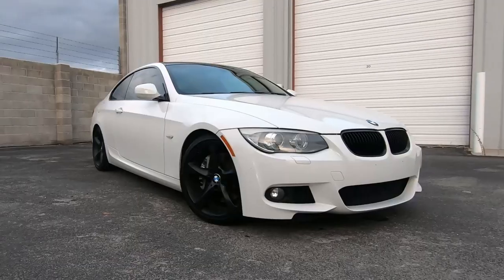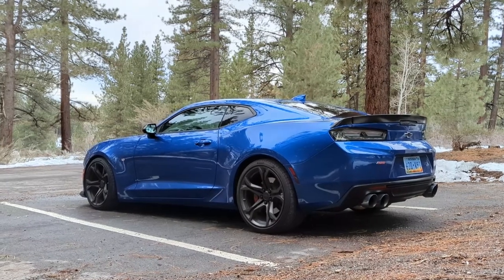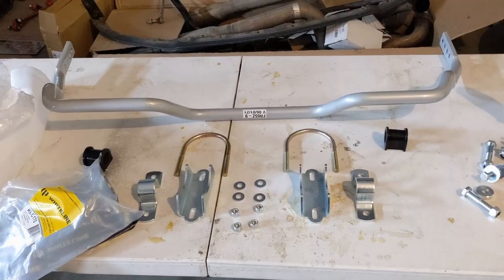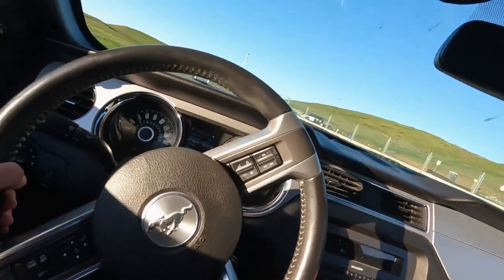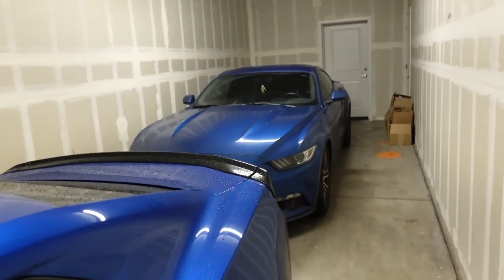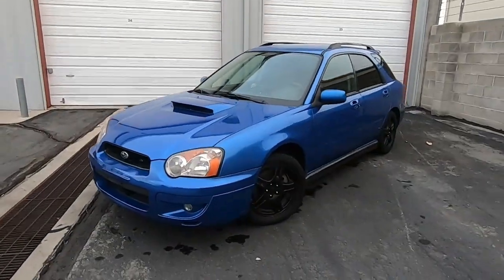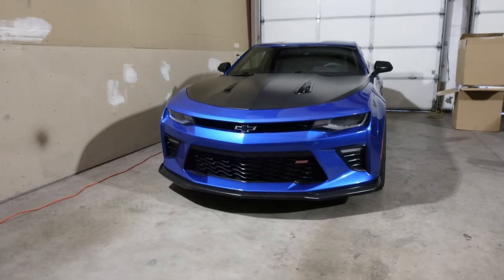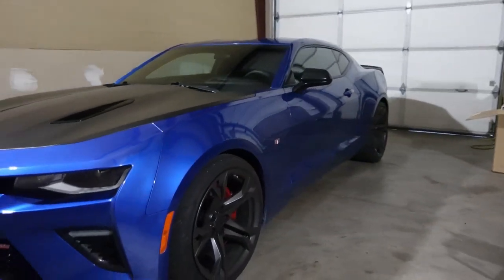Camaro Vs Mustang. Why I bought the Camaro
Everyone keeps asking me why I bought a newer Camaro instead of a newer Mustang.

AWE Catback
Sony ZV1
Rode Mic